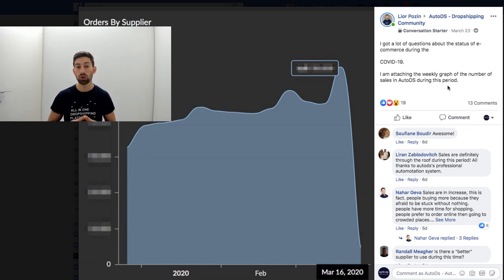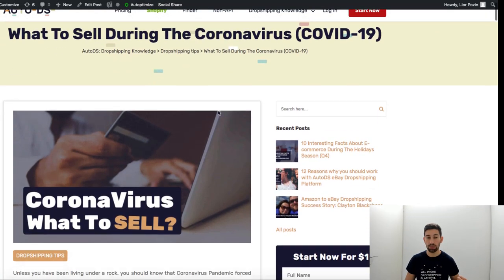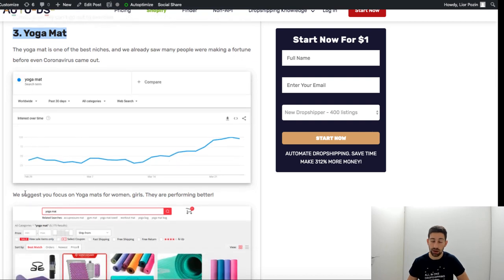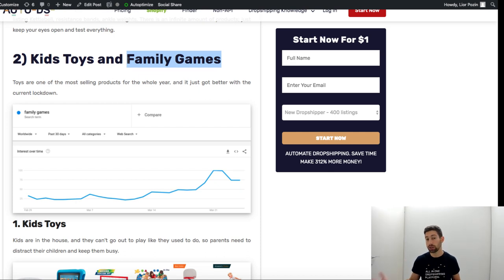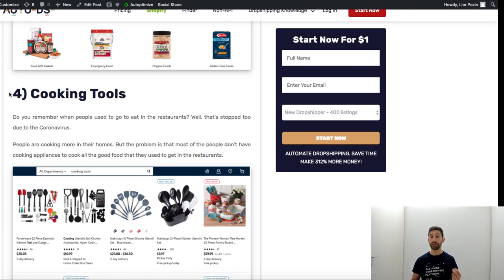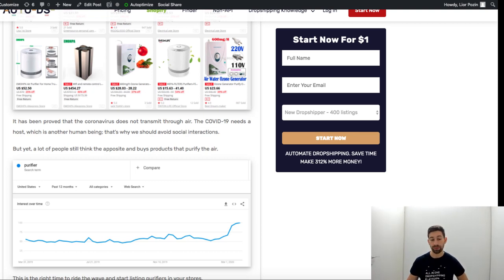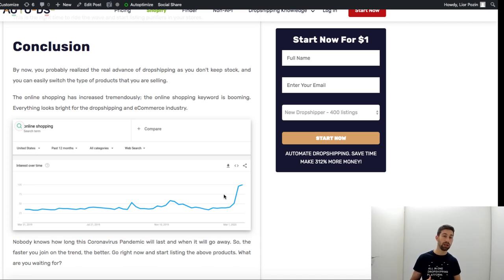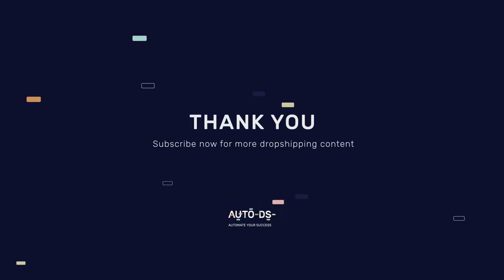What to Sell During the Coronavirus (TOP 6 COVID-19 Niches Revealed!)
We started to see a massive increase in sales with the Coronavirus Pandemic,

Here Are The Products That You Should Sell During The Coronavirus (COVID-19)

Check the video to find the best selling niches and products during the Coronavirus outbreak and also the reason why we recommend you listing these products.